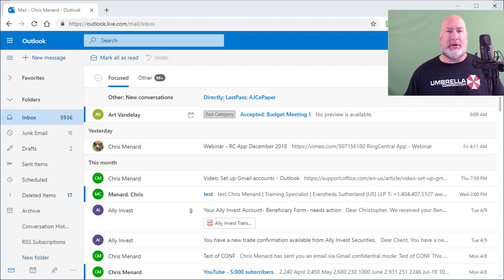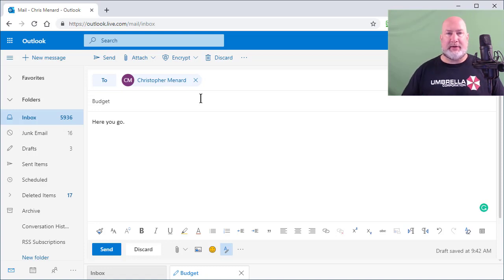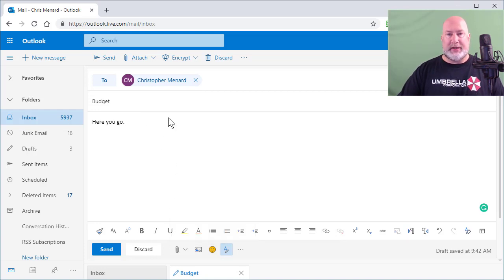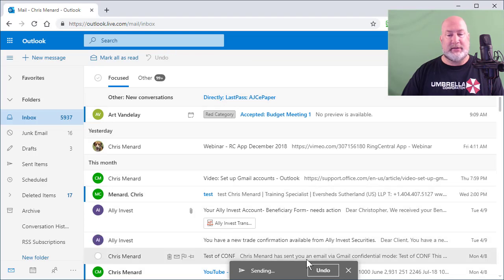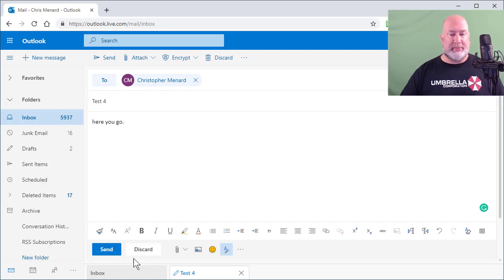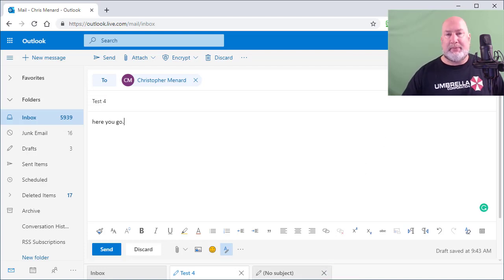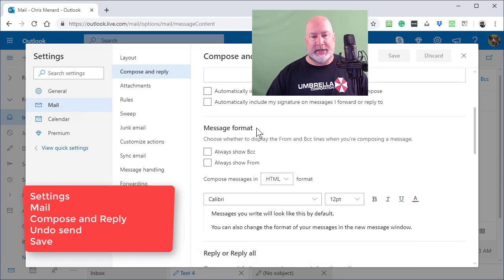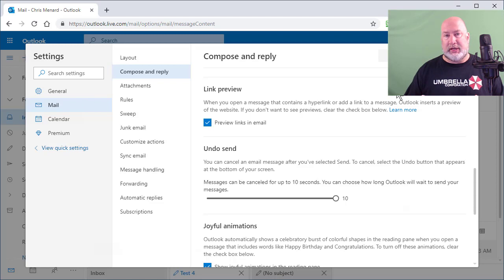Microsoft Outlook "Undo Send" is available for Outlook on the web by Chris Menard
One of my favorite feature in Outlook is Undo Send. It is only available for Outlook on the web. It is not on Outlook for the desktop.

To turn on Undo Send and change the time:
Click Settings.
View All Outlook Settings
Click Mail
Click Compose and Reply
Find Undo Send
Change the time to either 0, 5, or 10. Those are in seconds.
Click Save

-- EQUIPMENT USED
○ My camera